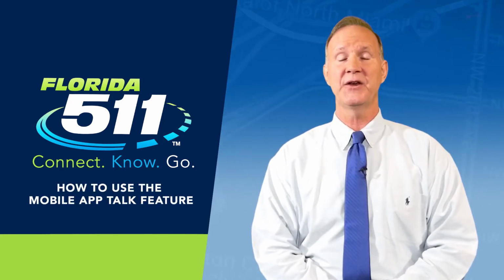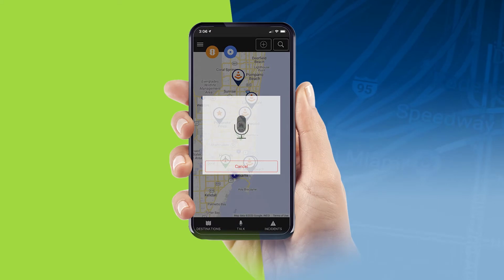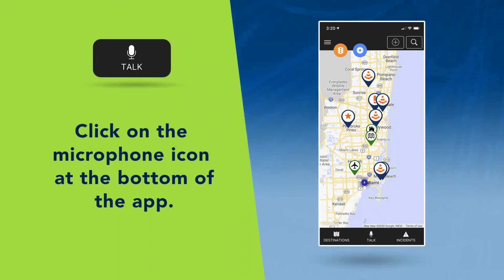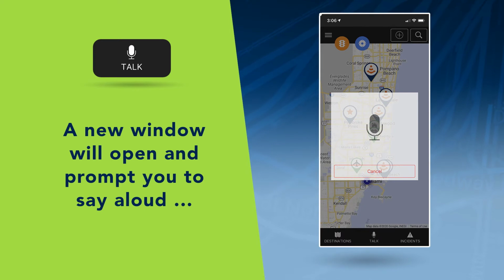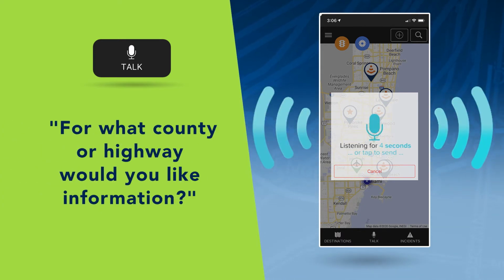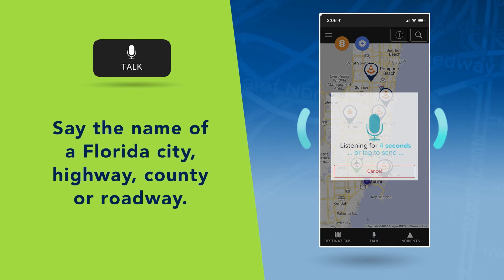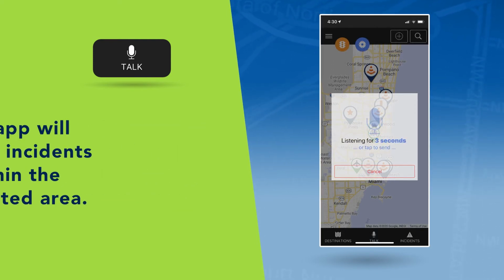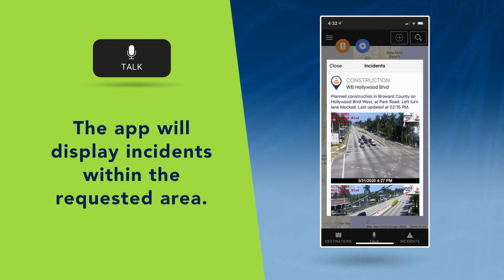FL511 How-To Video - How to Use the Mobile App Talk Feature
One of the most popular updates to the FL511 Mobile App is the addition of the talk feature. To launch the talk feature, simply click on the microphone icon at the bottom of the app. A new window will open and prompt you to say aloud "For what county or highway would you like information." You can say the name of a Florida city, highway, county or roadway. Once you are finished, the app will display incidents within the requested area…helping you Connect. Know. Go.